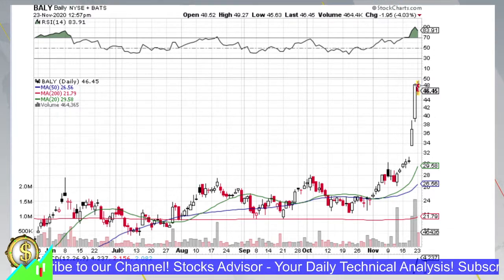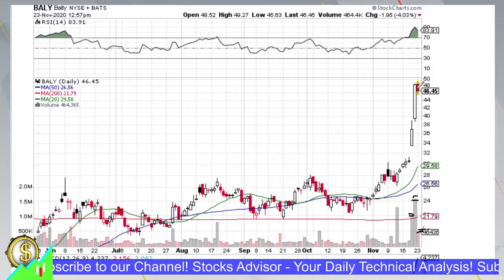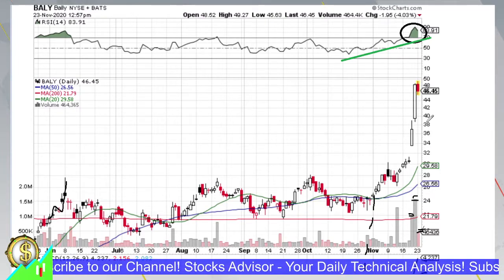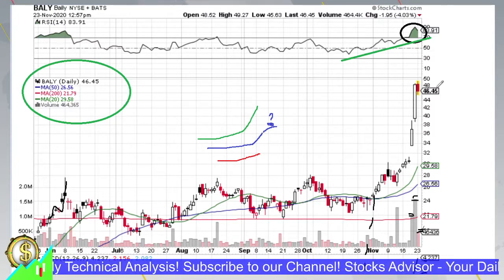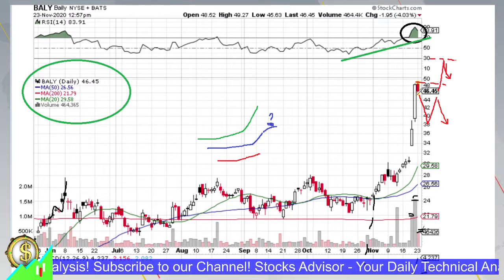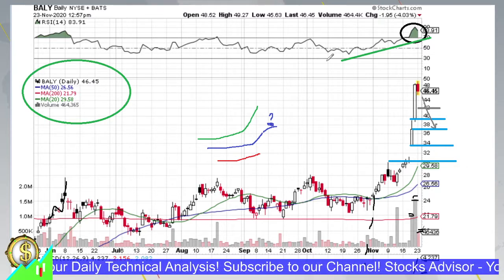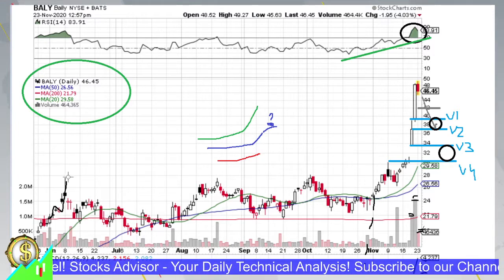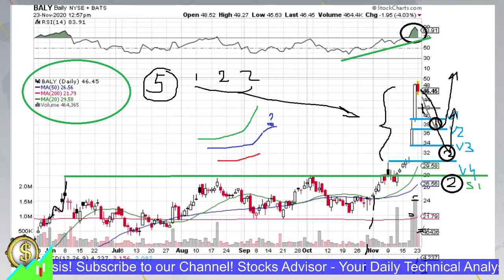Stocks to Buy: BALY Bally's Corporation 2020 11 23